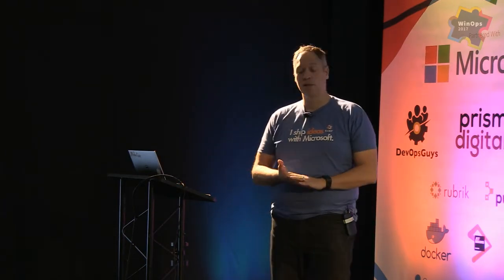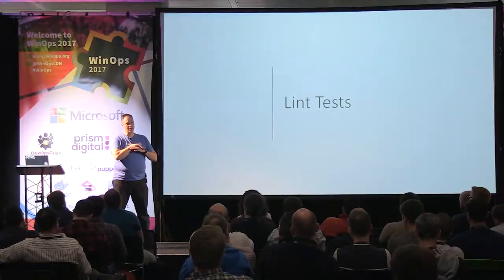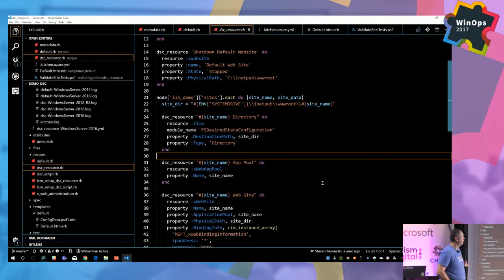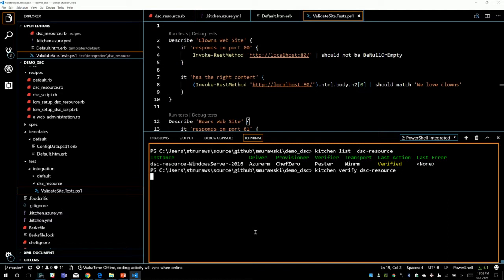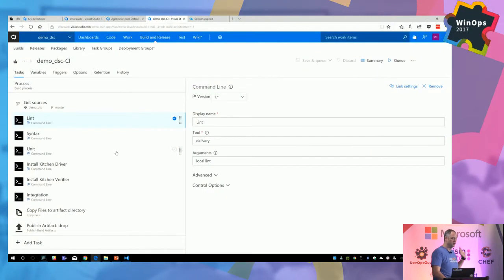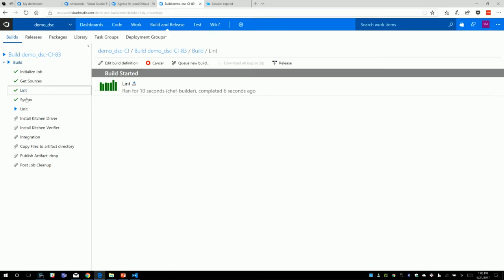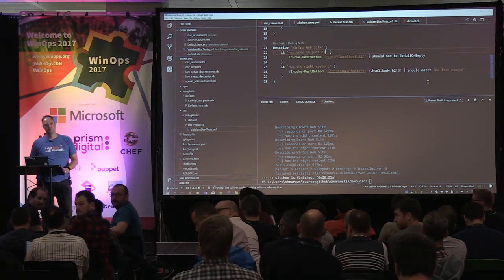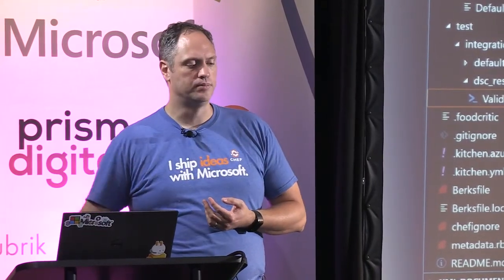WinOps 2017 Steven Murawski - Test Driven Development of Policy Driven Infrastructure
Following last year’s introduction to ‘The Release Pipeline Model’, we will cover in more details the testing and building of highly cohesive, loosely coupled infrastructure artefacts, allowing the reduction of change scopes in turn reducing complexity and risk, promoting changes through rings to improve success rate and repeatability, and tools and techniques to improve quality and velocity, ensuring a continuous improvement of your infrastructure. Although the principles can be applied to your tools set of choice, we will focus on testing on two configuration management platforms – Chef and DSC.